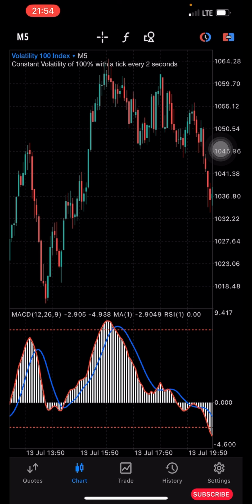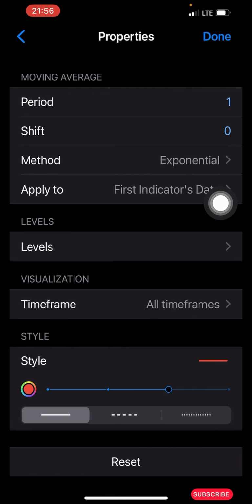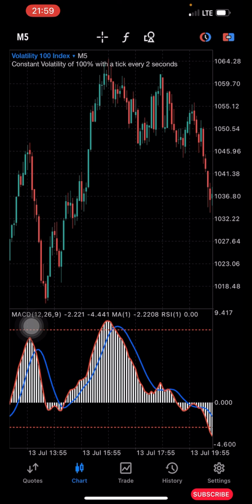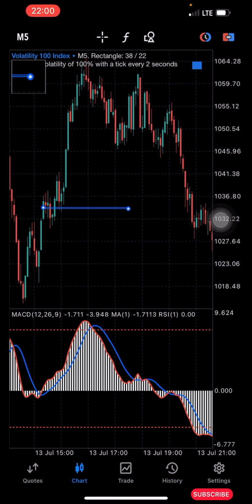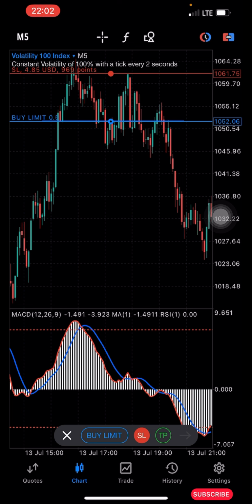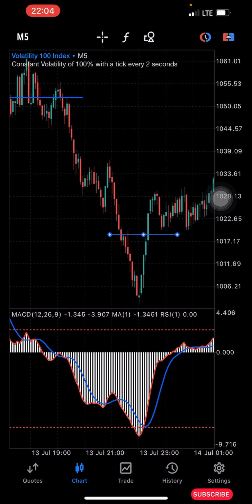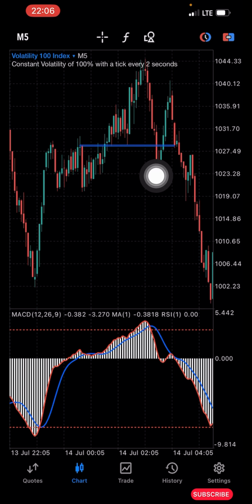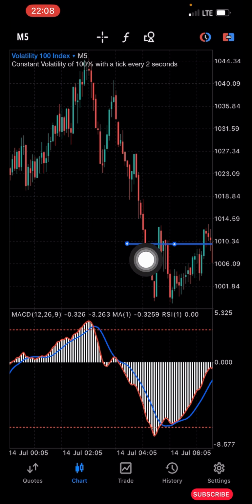Powerful Volatility Index Strategy Reviewed/ New Blow Your Acct again as a Beginner